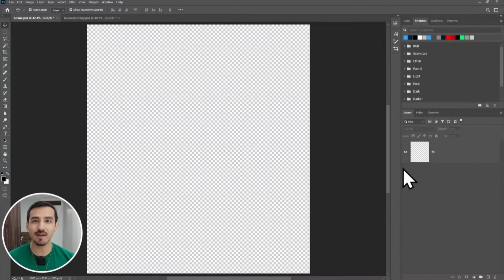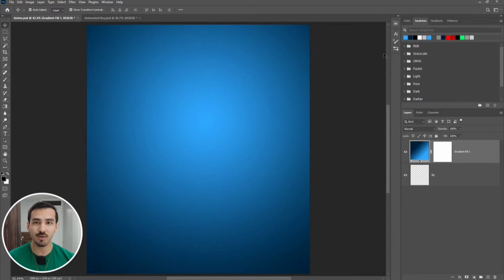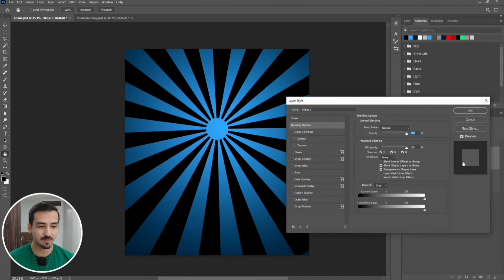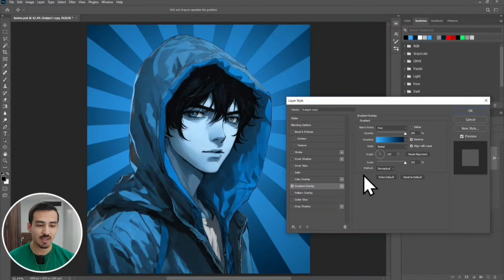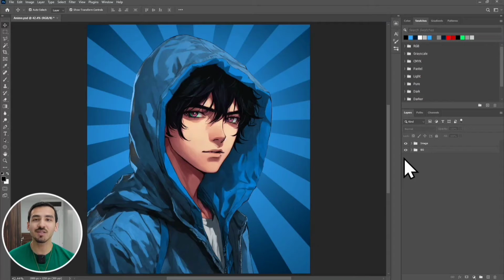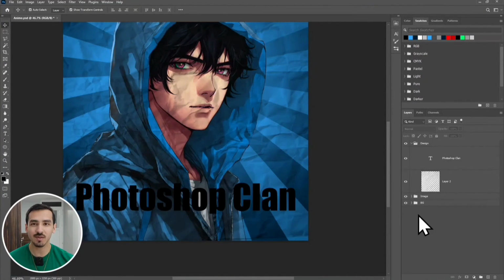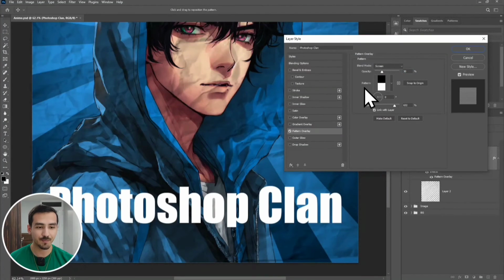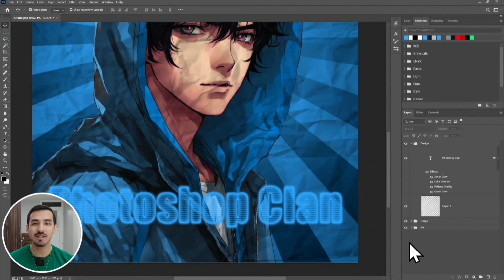Photoshop Tutorial (2024): Tips & Tricks of Designing an Anime Poster. Photoshop 2024 Basics & Tips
Anime Lovers This One Is for You. Watch And Enjoy.

00:00 Intro
00:16 Project
00:21 Background
01:59 Text
04:27 Shapes & Image
14:00 Last Talk